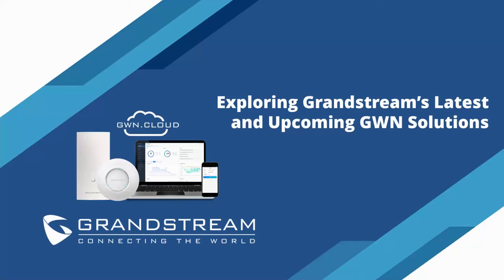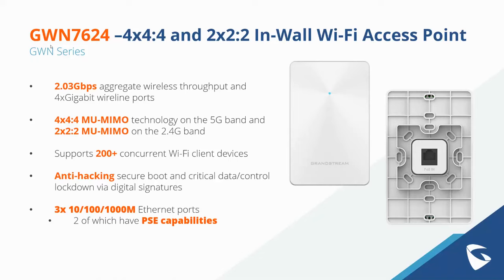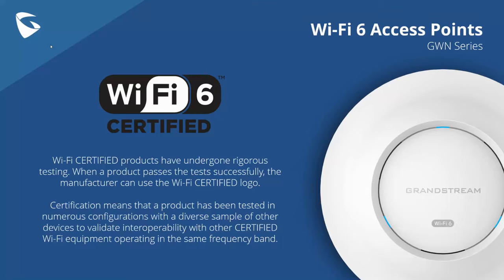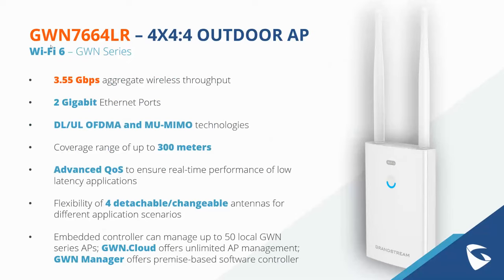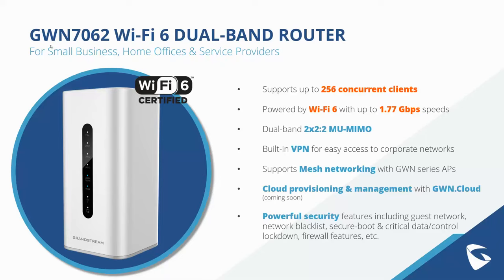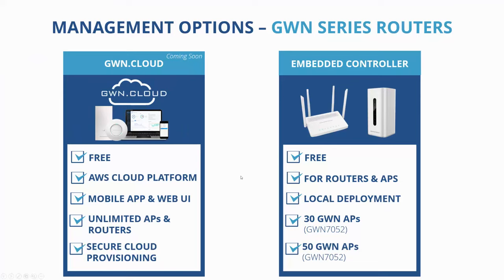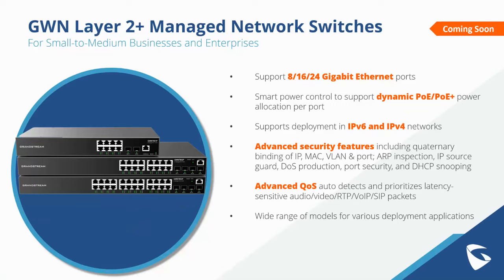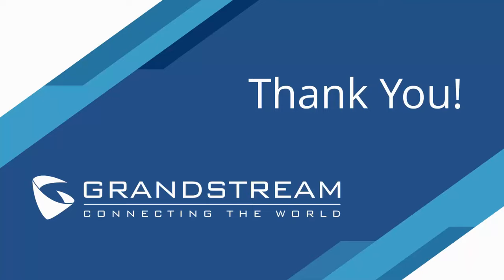Exploring Grandstream’s Latest and Upcoming GWN Solutions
In this webinar recording, we take a technical walkthrough of the latest Wi-Fi solutions that have been added to Grandstream's portfolio. We'll be focusing on our GWN Wi-Fi Routers, new in-wall GWN7624 Wi-Fi Access Point, and highlighting some of our upcoming networking solutions.

00:00 - Introduction
02:00 - GWN Overview
05:44 - GWN7624 In-Wall Wi-Fi Access Point
09:43 - GWN7625 Hybrid Wi-Fi Access Point
12:18 - Grandstream Wi-Fi 6 Access Points Overview
16:26 - GWN7664LR Wi-Fi 6 Long Range Wi-Fi Access Point
19:29 - GWN Wi-Fi Routers
32:34 - Upcoming GWN Layer 2+ Managed Switches